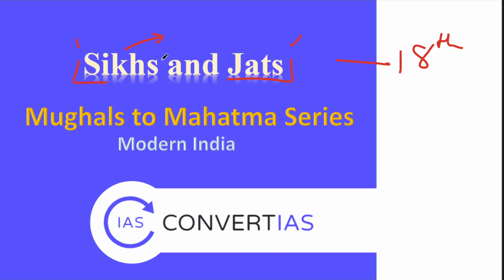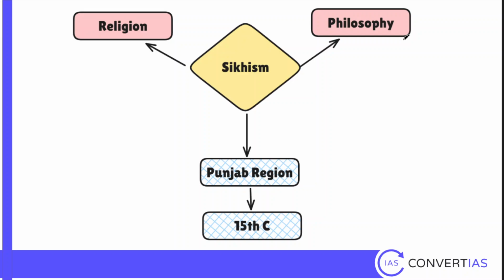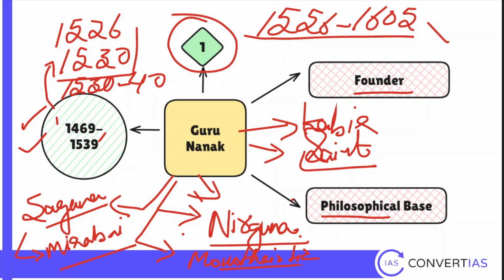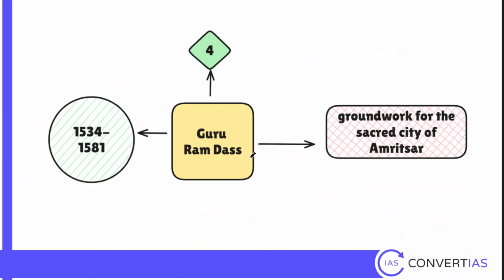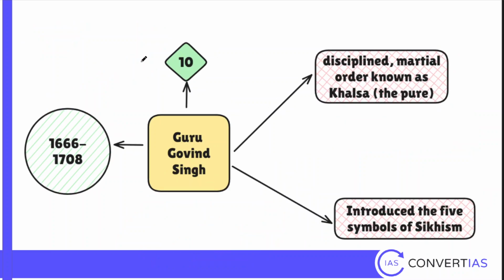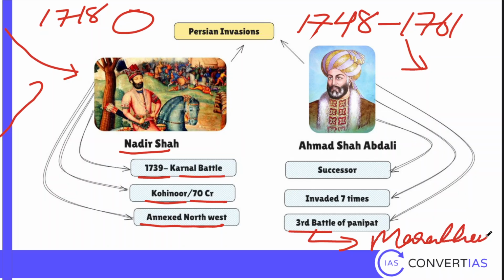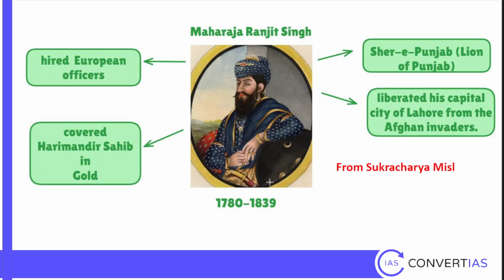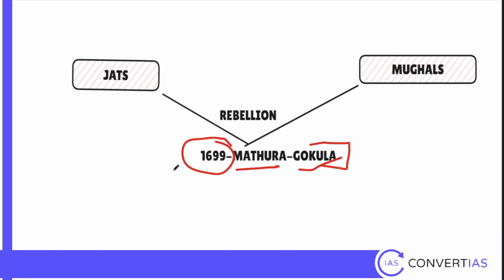1.5 Sikhs & Jats | Mughals to Mahatma Series | Modern India |UPSC Prelims | Convert IAS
Convert IAS - Mughals to Mahatma Series | Modern History Series for UPSC Prelims | Secure  30+ Marks in Prelims |

📌 Lecture 4: Sikhs and Jats 📌

Are you preparing for the UPSC Prelims and looking for high-quality content on Modern Indian History? In this episode of the Convert IAS YouTube series, we delve into the Rise of the Sikhs and Jats during the decline of the Mughal Empire. Understanding these regional powers is crucial to grasping how India's political landscape evolved in the early modern period, setting the stage for colonial interventions.

🧐 What you'll learn in this video:

1. Historical background of the Sikh and Jat uprisings against Mughal rule.

2. Key leaders like Guru Gobind Singh, Banda Singh Bahadur, and Churaman Jat.

3. The formation of powerful regional states and their resistance against Mughal authority.

4. The role of the Sikhs and Jats in challenging Mughal dominance and their impact on India's socio-political structure.

This video is aligned with the UPSC syllabus for Modern History, providing clear and concise explanations to help you master this crucial topic for UPSC Prelims 2024. We'll break down complex historical events into simple concepts, ensuring a comprehensive understanding that is essential for your exam preparation.